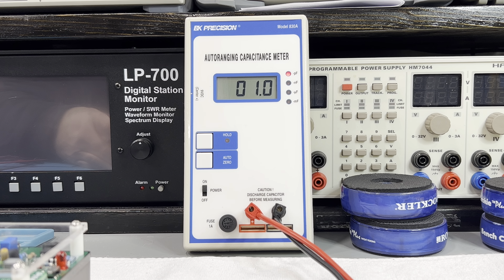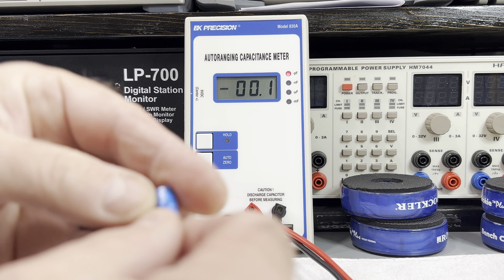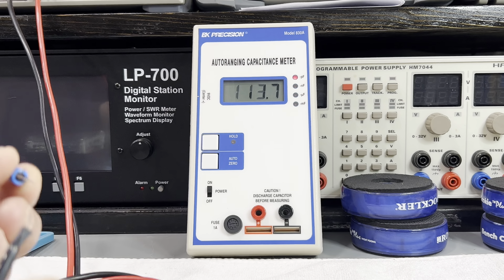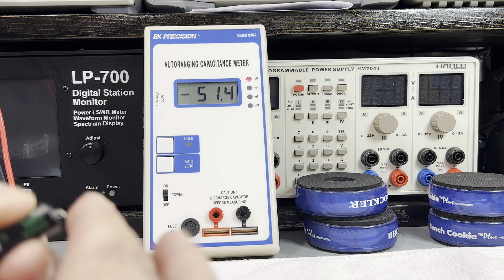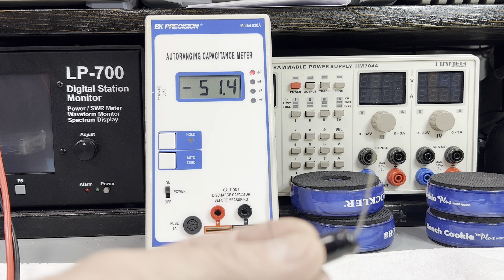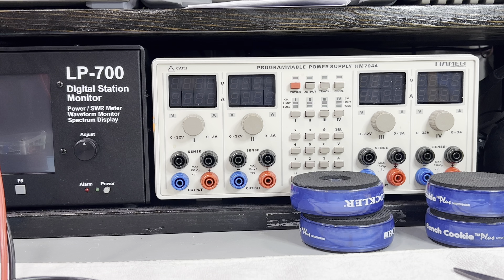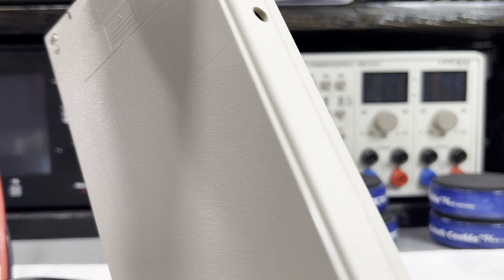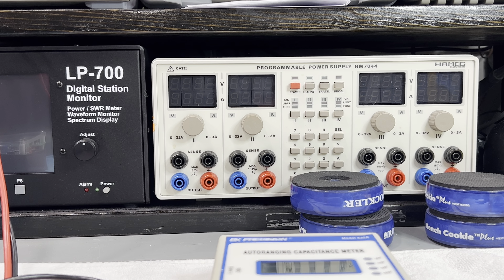BK PRECISION 830A Autoranging Capacitor Tester